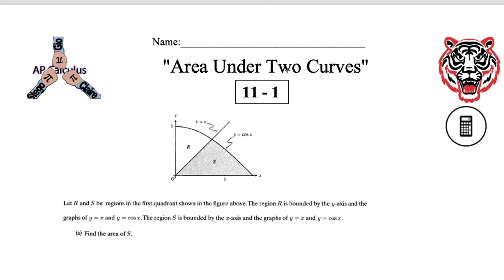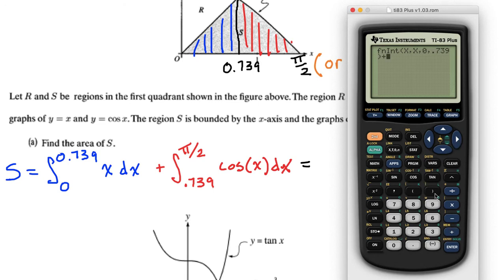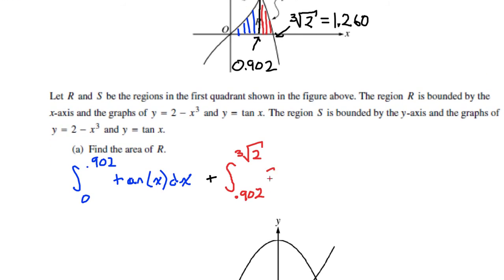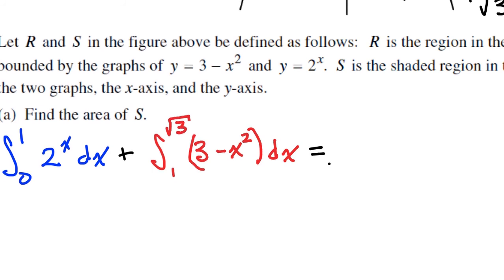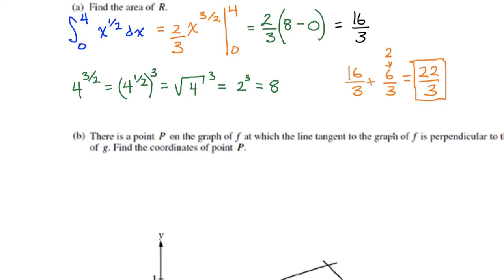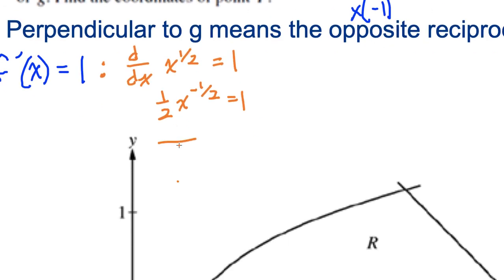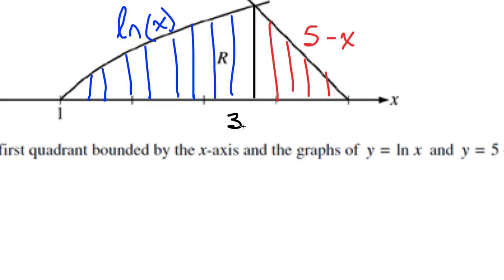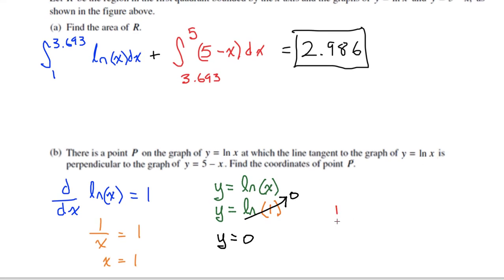AP Calculus AB WS 11-1